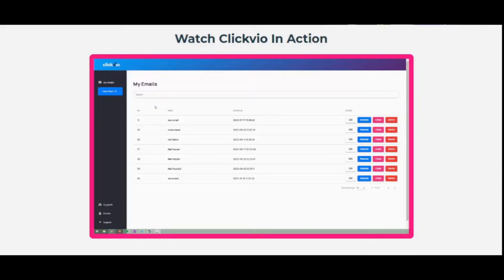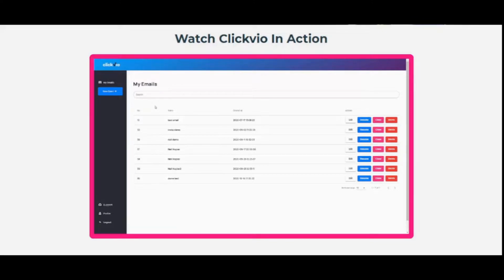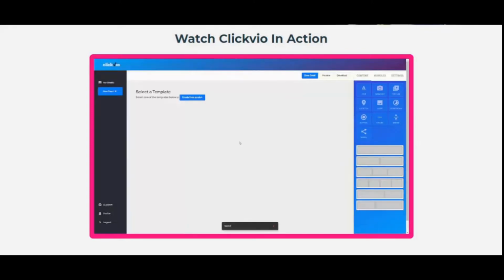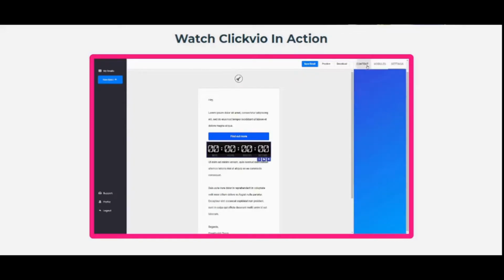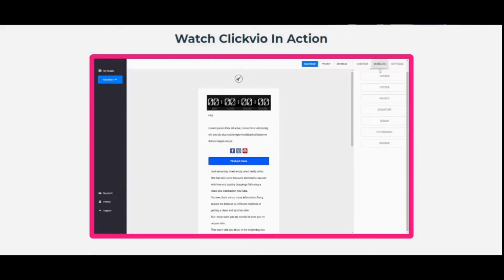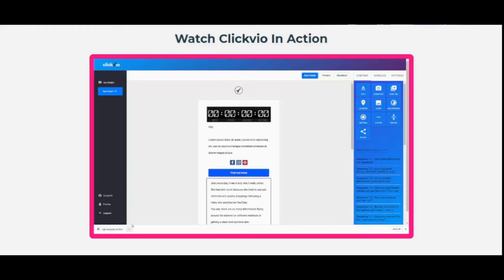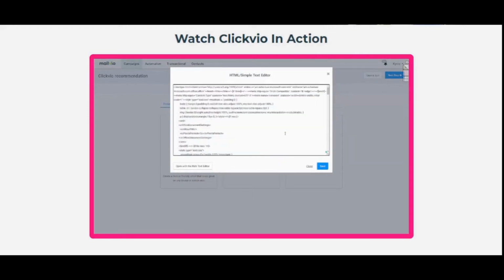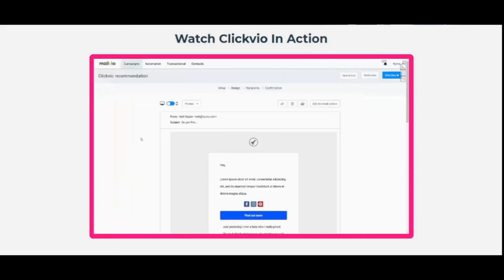Best Marketing tool - CLICKVIO22 , (Part 2)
The live webinar will be on 18th November 2021, at 10 am ET/NY.